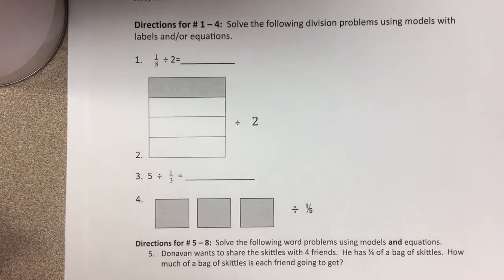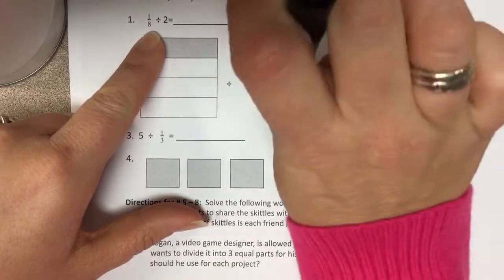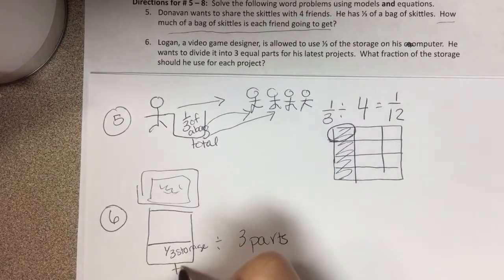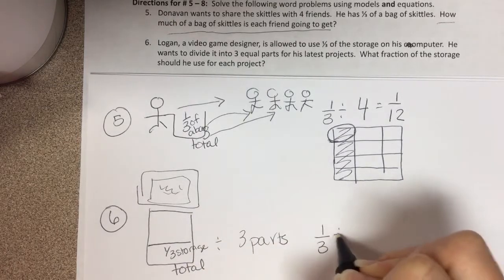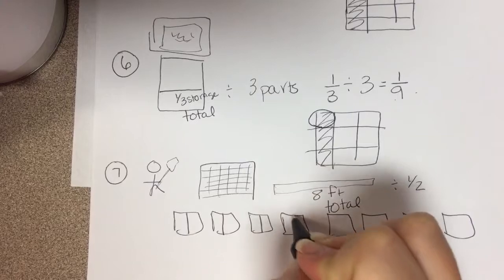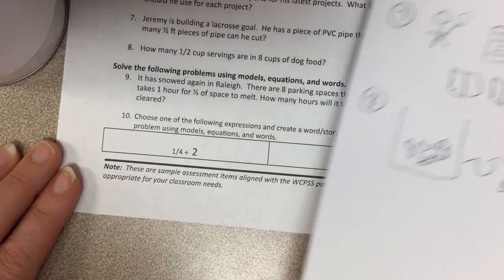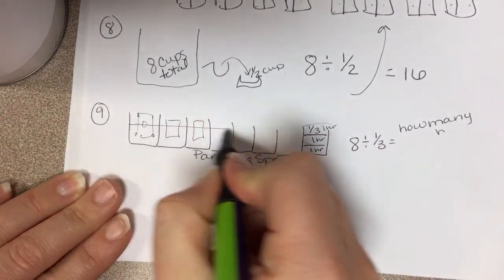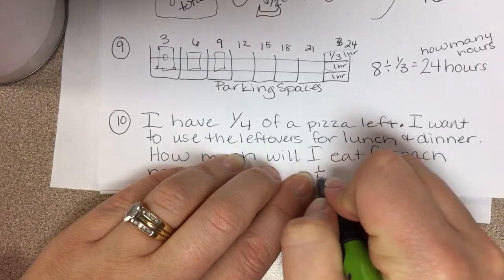dividing fraction study guide